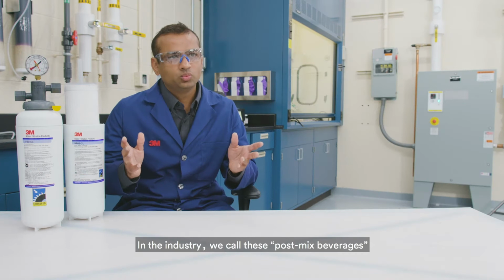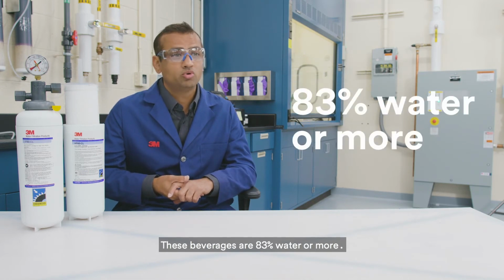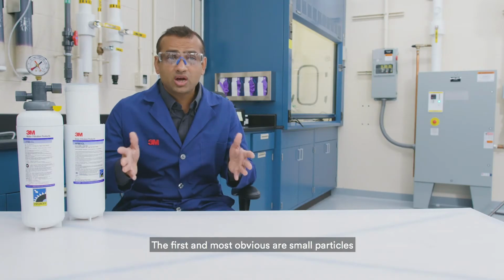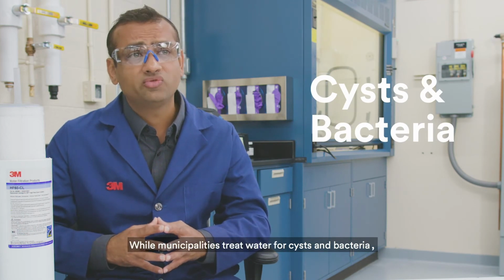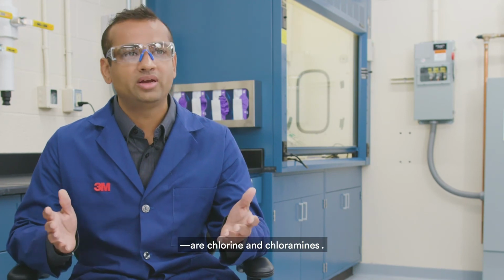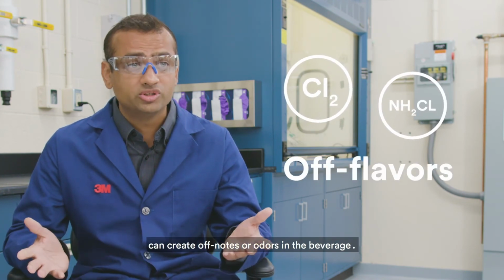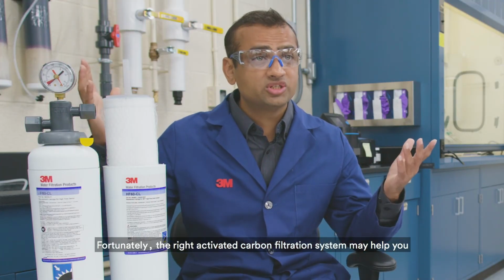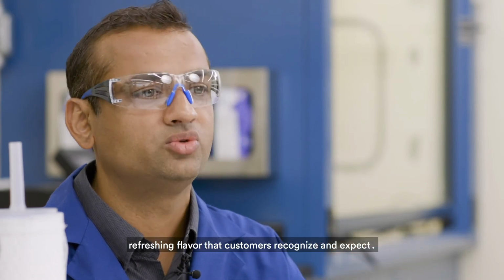How 3M Water Filters Help with Cold Beverage Flavor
Refreshing taste is crucial in cold beverage dispensers, such as frozen beverage and soda machines. In this latest Water 101, Scientist Hemang Patel explains how 3M water filters help with cold beverage flavor, keeping it consistently refreshing.

Need OEM 3M water filters and parts?